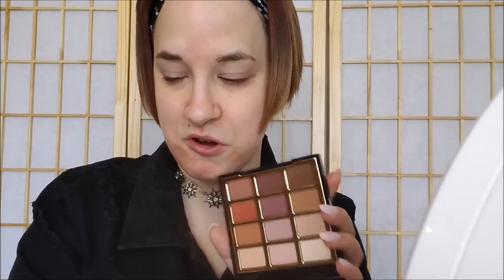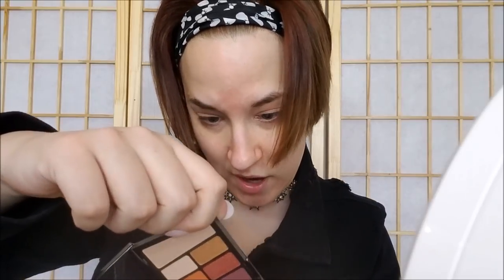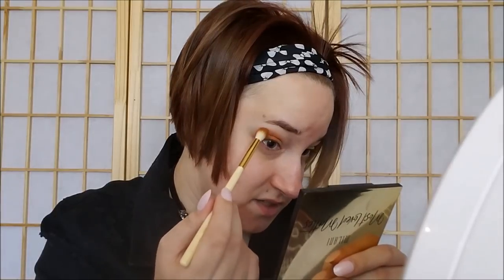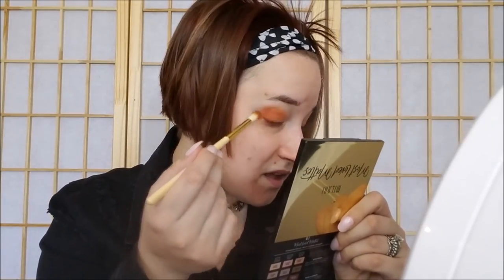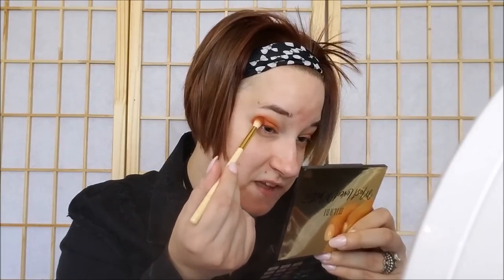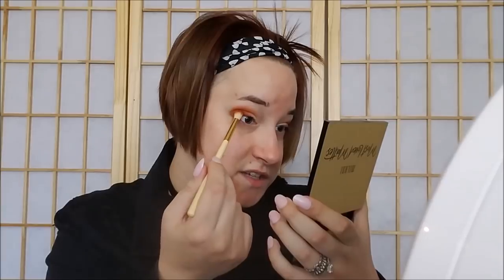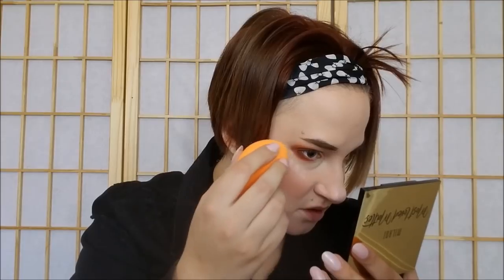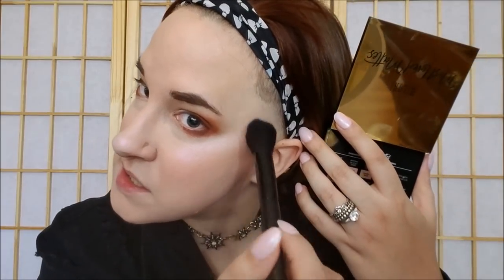GRWM! Full Face Of Drugstore Products!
Get sat down and grab a snack or fold your laundry because today it is gonna be a long one!

I'm doing another get ready with me, this time with a full face of drugstore products.  A lot of these things are new to me so I am testing them out for the first time.  I will obviously let you guys know how I feel about them in future videos.

I am always sorry that my makeup never seems to turn out as well as I would like while filming these videos for some reason.  It just looks so lackluster to me.  But, oh well.